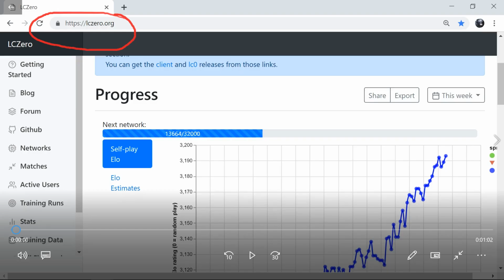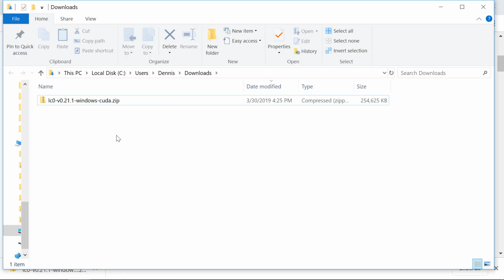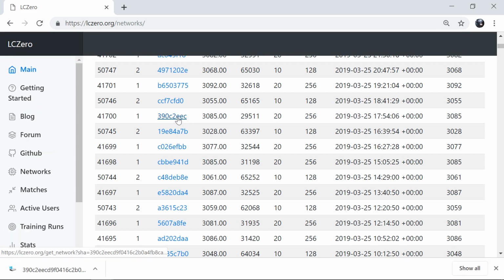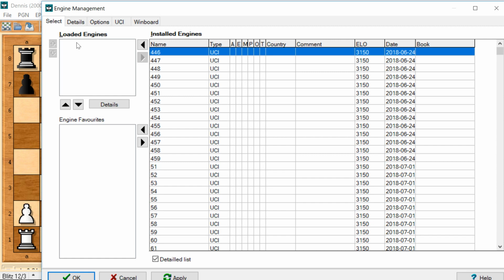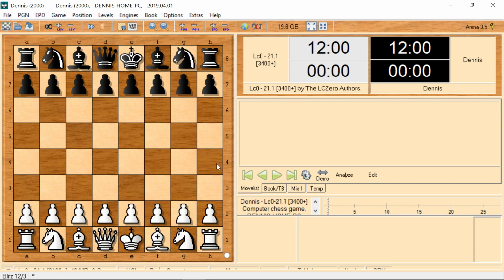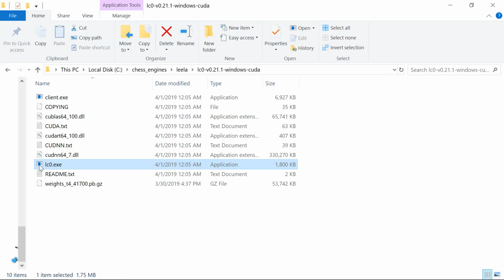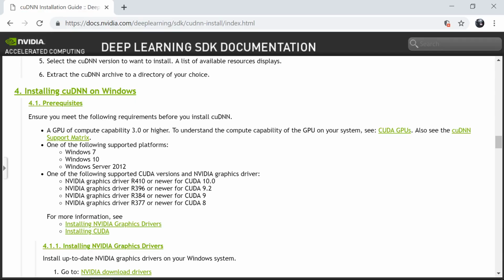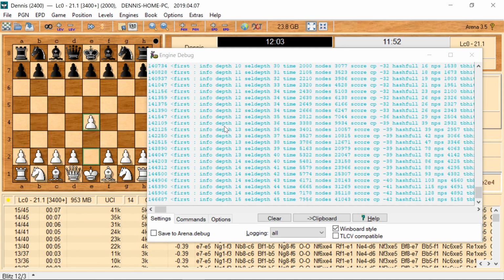LC0 - Install In Arena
An update of my old install video. This time focused primarily on Lc0 with the cudann installation. With some debugging added. No music this time.

All video editing done with ffmpeg command line. All audio editing done with Audacity.

I've been following the development of the Leela Chess Zero(Lc0) neural net chess program by a team of people at lczero.org. Lc0 is attempting to mimic the extraordinary results of Alpha Zero(A0) the neural net chess engine developed by Google Deep Mind and who have claimed to have defeated Stockfish 8.

See lczero.org for more information about the lczero neural net chess engine. There are instruction on how to contibute to Leela neural net train. You can help make Leela even stronger at chess.

Requires cuda and cudaNN library from Nvidia as well.